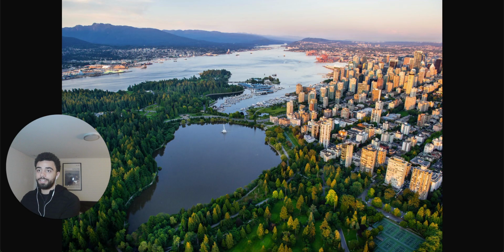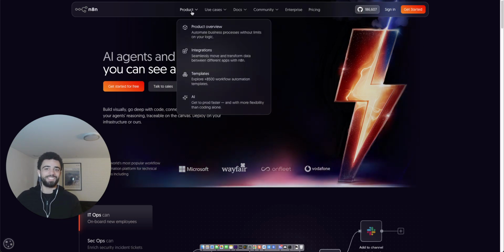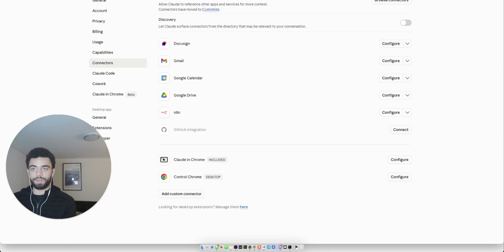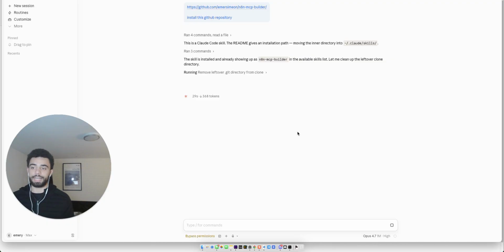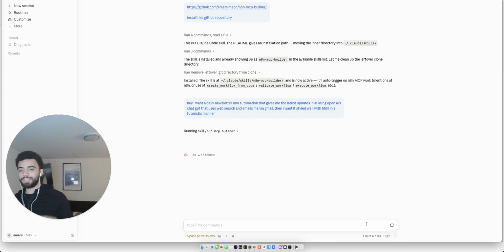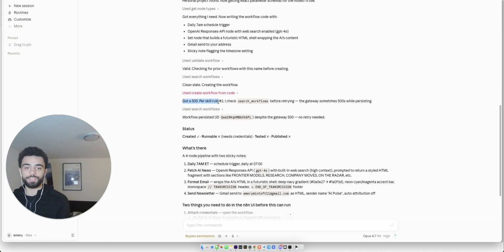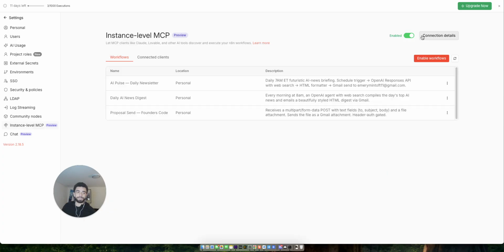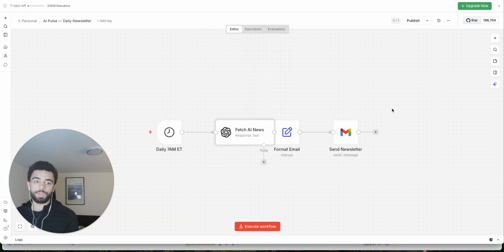Claude Code + n8n is the ULTIMATE automation hack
I built complex n8n automation workflows by just talking to Claude. No dragging nodes, no clicking through node configs, no Stack Overflow tabs. And I'm giving you the kit to do the same — totally free.

This kit teaches Claude (Anthropic's AI) how to build n8n workflows directly inside your n8n instance for you. One installer, one wizard, one conversation away from a finished automation.

✅ Works on Mac, Windows, and Linux
✅ Free + open source (MIT license)
✅ Works with any n8n instance

🤝 WANT AI BUILT INTO YOUR BUSINESS?

I help service businesses, agencies, and creators integrate AI into their actual workflows — not just chat windows. If you want a custom AI workflow built for your business *(content, client onboarding, lead generation, internal tools, anything that drinks your time)*, let's talk.

🙏 BUILT ON TOP OF
• n8n-mcp by @czlonkowski